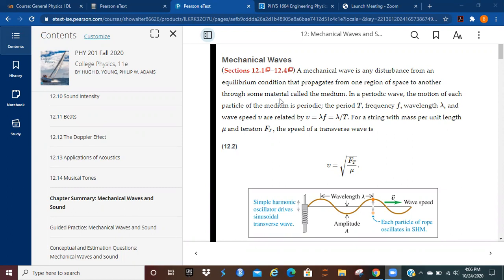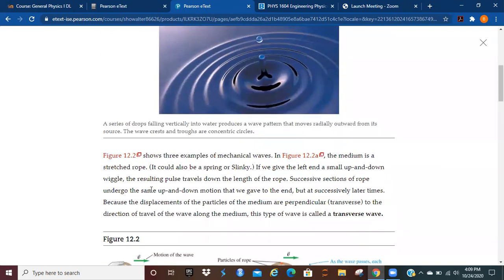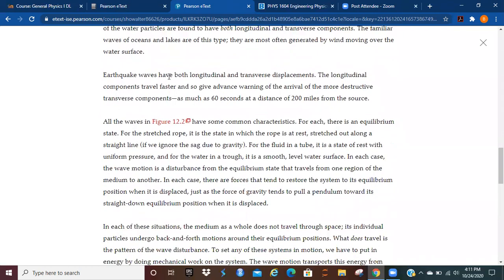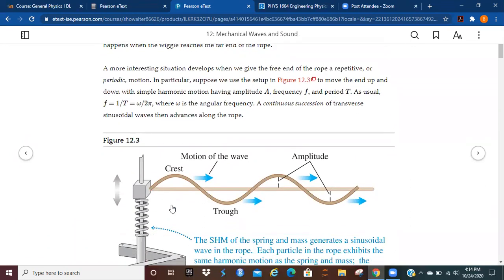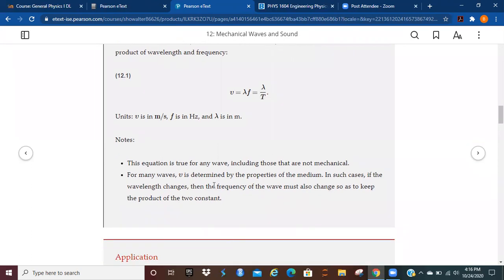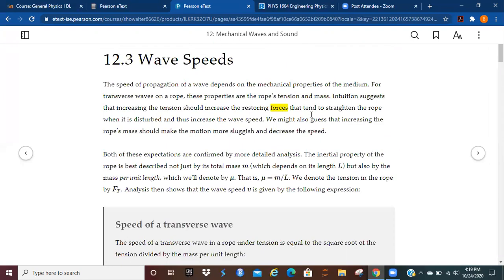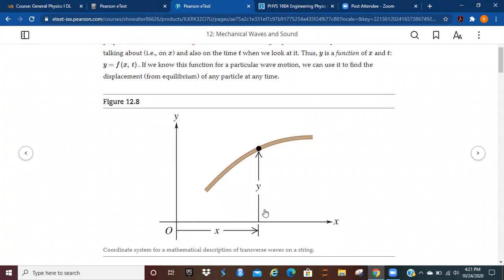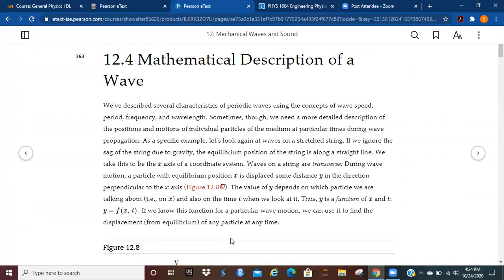Chapter 12 Sections 1 4 Lecture